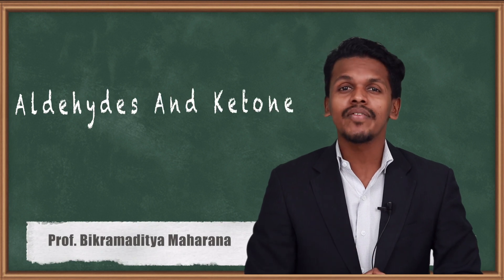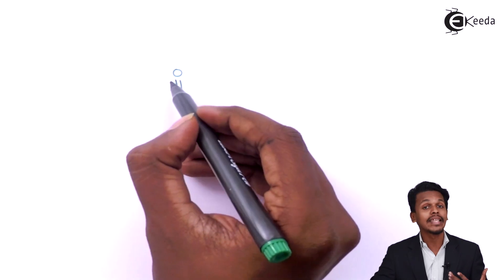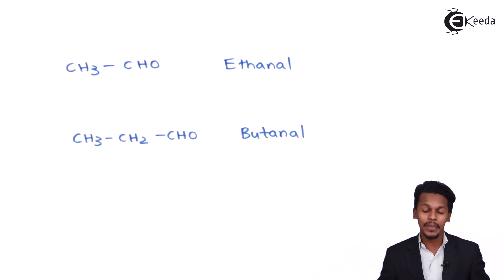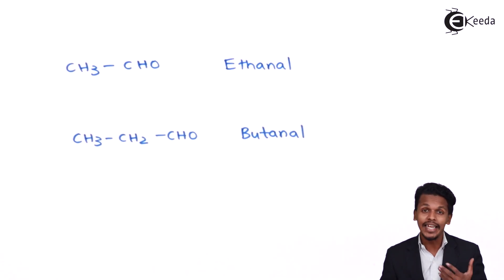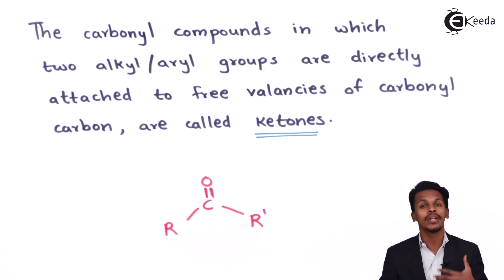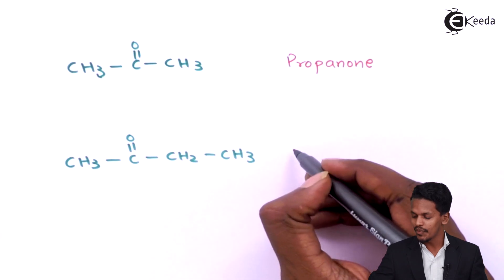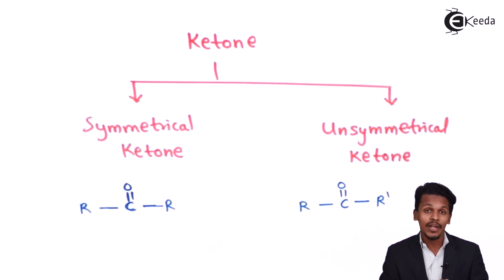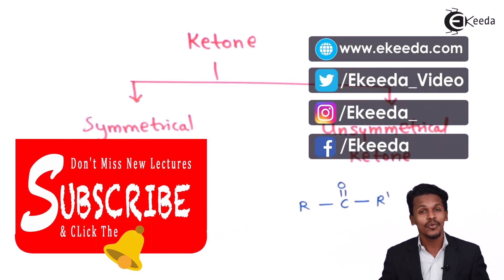Introduction to Aldehydes and Ketones - Aldehydes, Ketones and Carboxylic Acids - Chemistry Class 12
Introduction to Aldehydes and Ketones Video Lecture from Aldehydes, Ketones and Carboxylic Acids Chapter of Chemistry Class 12 for HSC, IIT JEE, CBSE & NEET.

Happy Learning : )